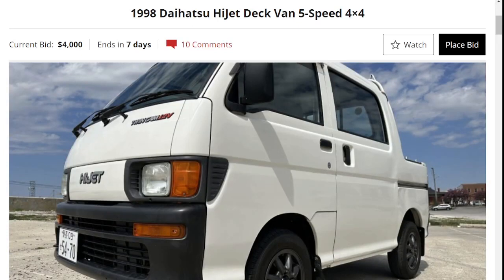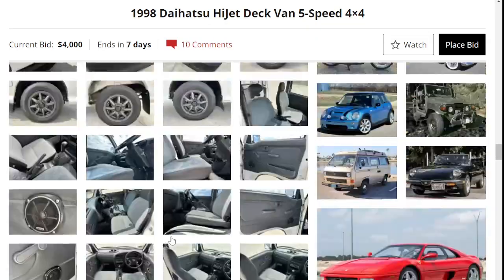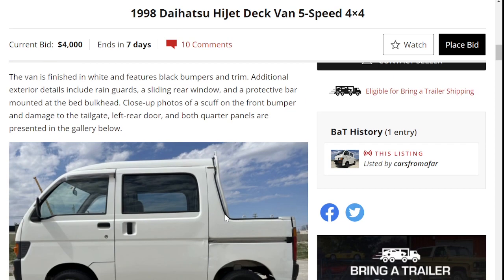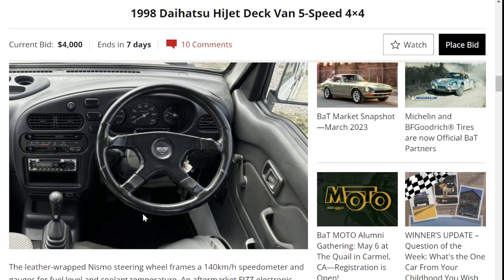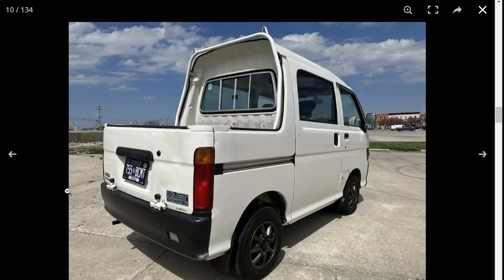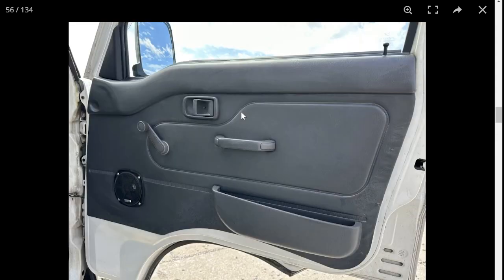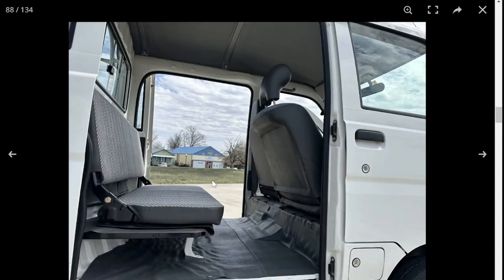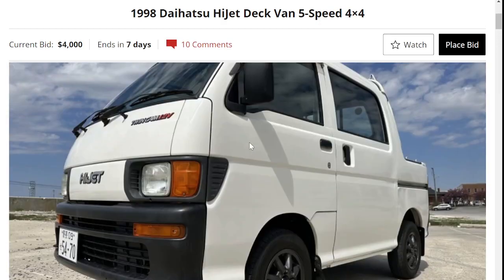1998 Daihatsu HiJet Deck Van 5-Speed 4×4 Auction Review on Bring a Trailer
1998 Daihatsu HiJet Deck Van 5-Speed 4×4 Auction Review on Bring a Trailer